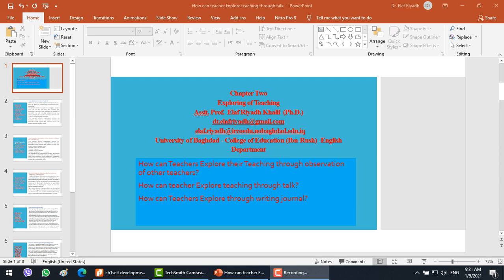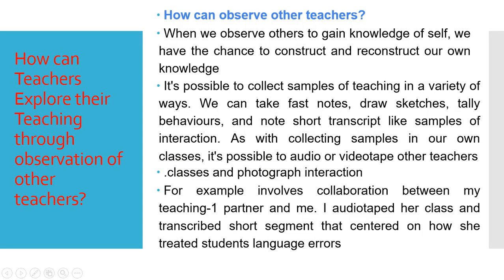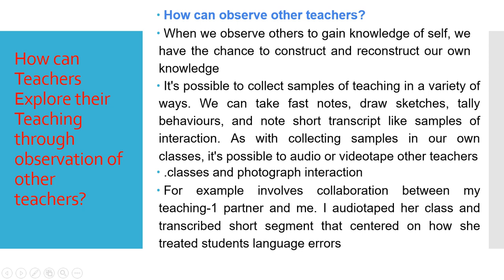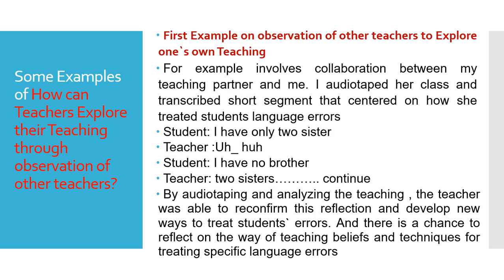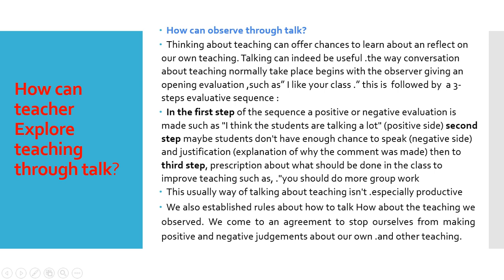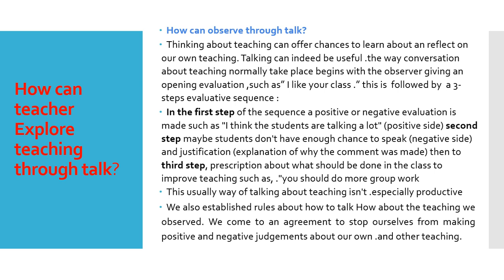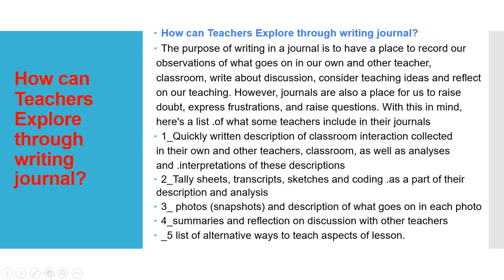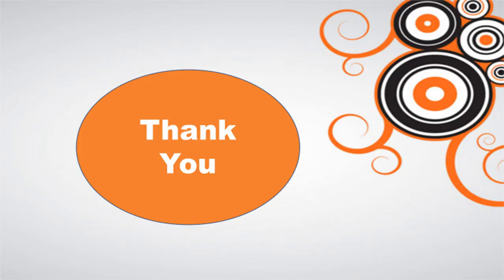Rec 01 05 21How can Teachers Explore their Teaching through observation of other teachers?